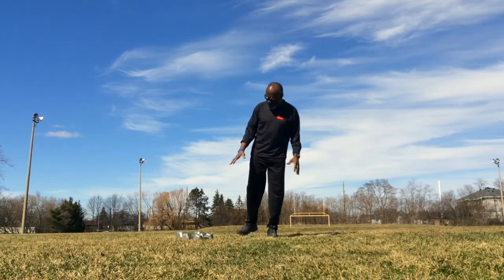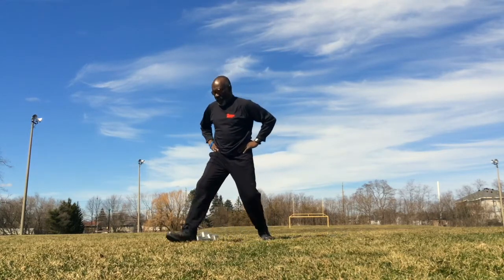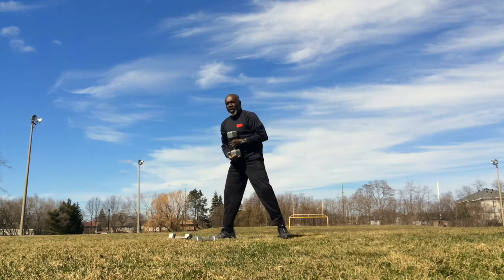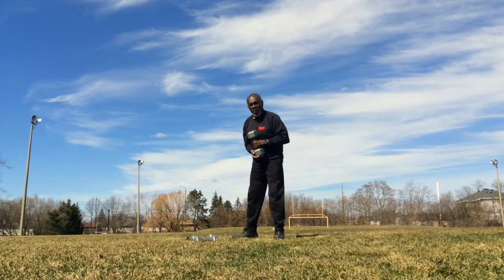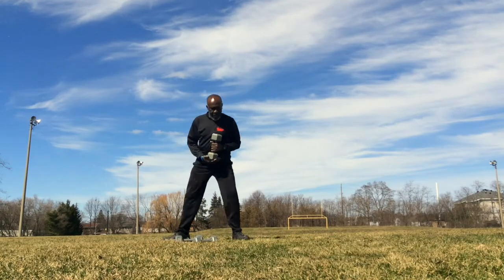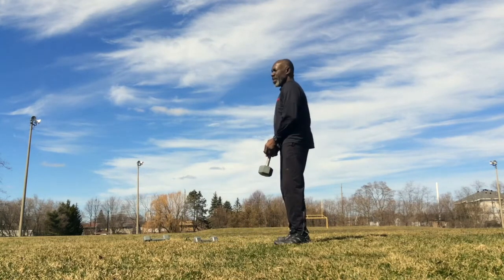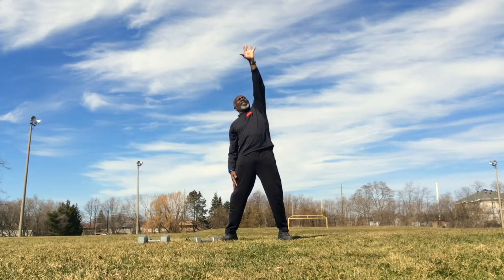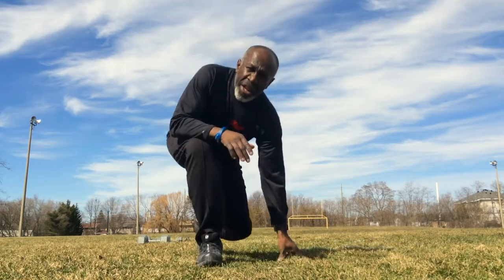Outdoor KB/DB Circuit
Follow along with Fitness & Sports Instructor, Walter, as he guides you through this KB/DB circuit. This is a great workout to do outside in the sunshine. All you'll need is a kettlebell or set of dumbbells.